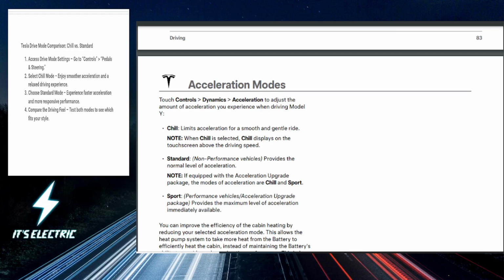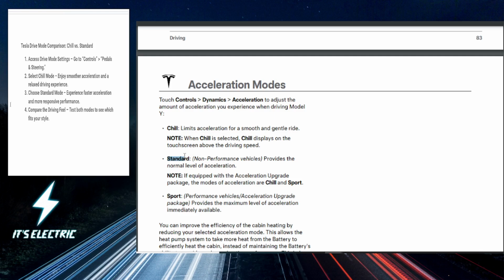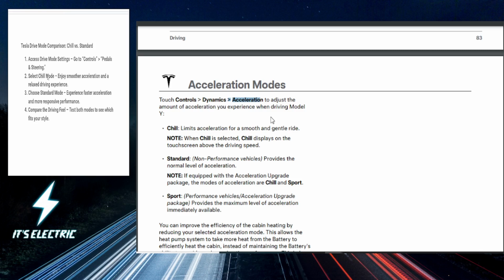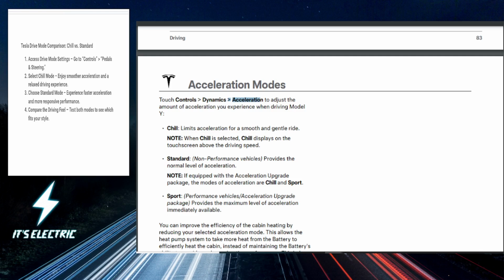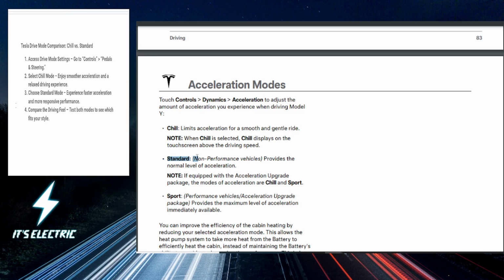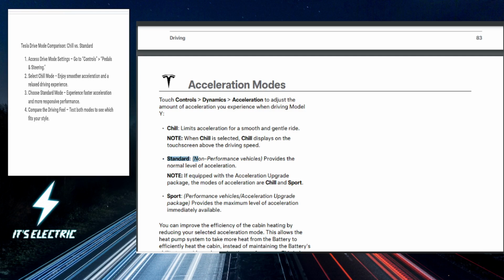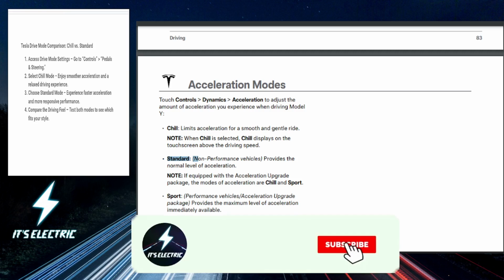Tesla Drive Mode Comparison: Chill vs. Standard - 2024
Tesla Drive Mode Comparison: Chill vs. Standard